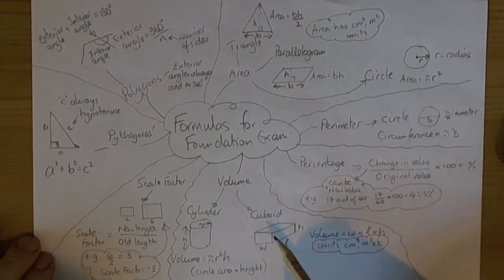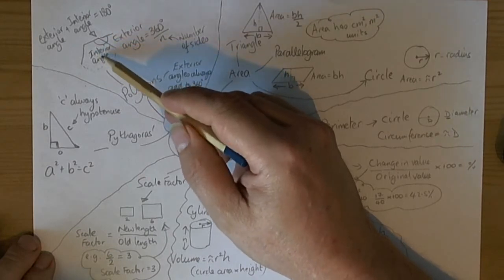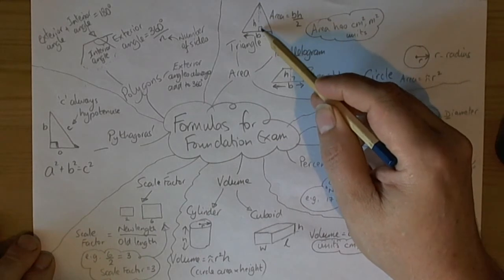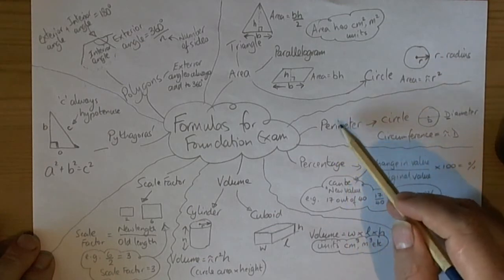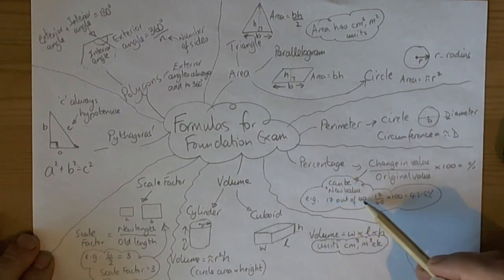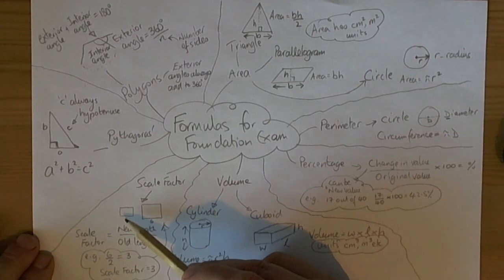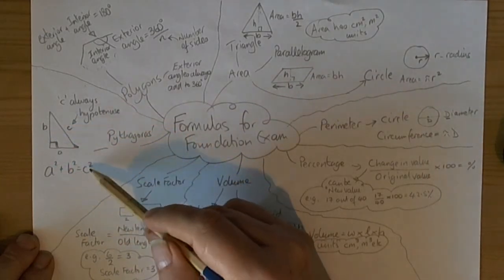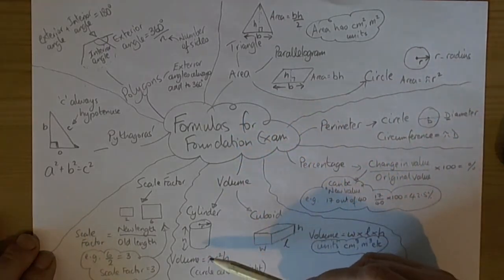GCSE Mathematics Foundation Tier Unit 3 - Formulae to Know.wmv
The formule to know for the Unit 3 Foundation GCSE Mathematics exam.